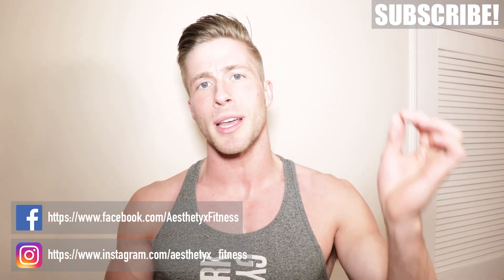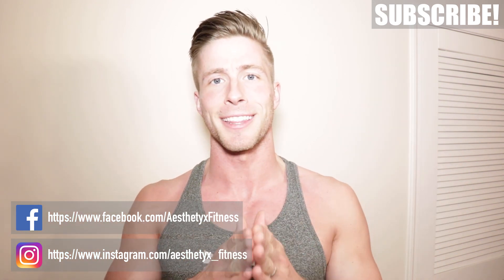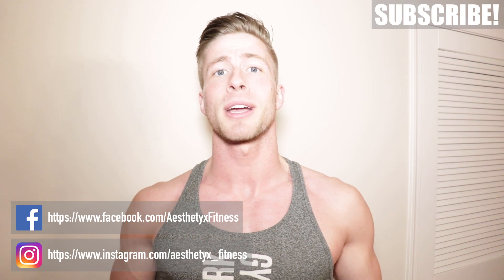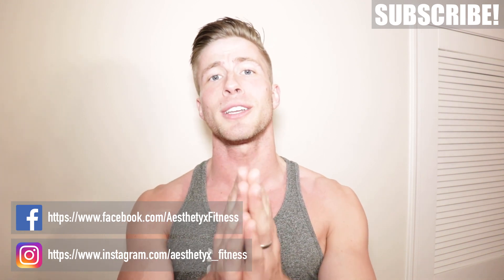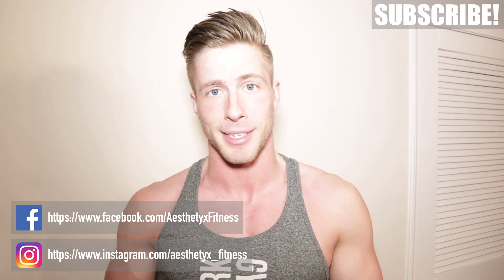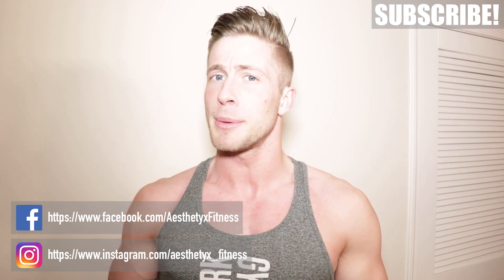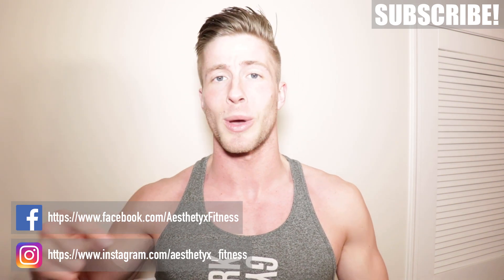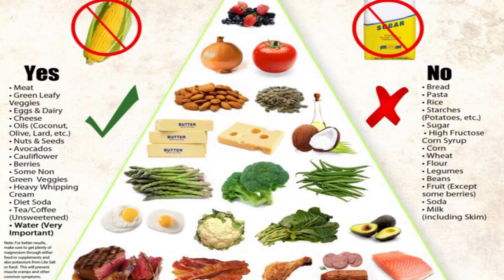One Week KETO Diet Progress - Ketogenic Diet Weight Loss Science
As part of my yearly fat-loss journey before summer, I just completed a week of ketogenic dieting (a departure from my normal high-carb, low-fat diet). In today's video I go over the science of the keto diet, how it can be useful in losing weight, and some of the side effects of its use, as well as my own progress and experience with the ketogenic diet.

Train Smarter, Look Better.